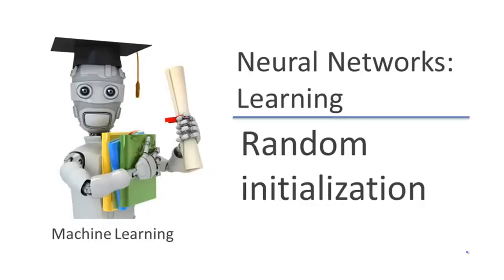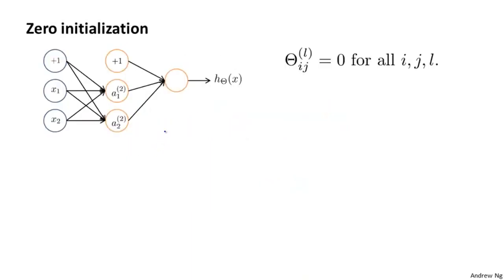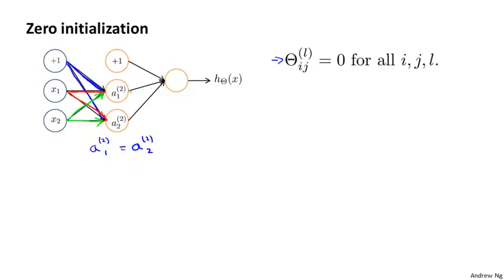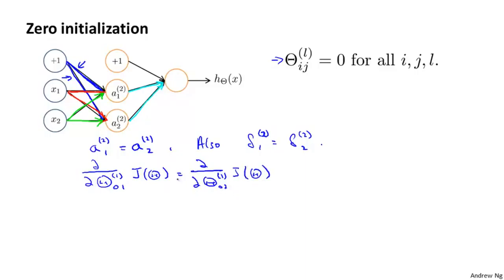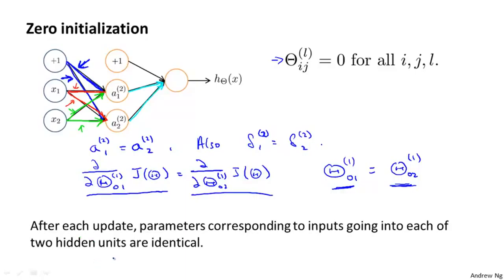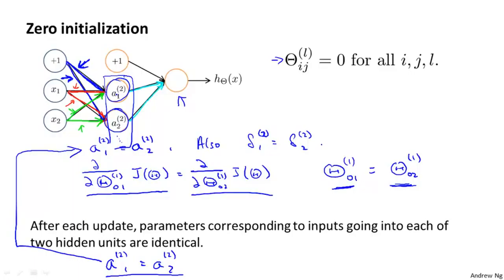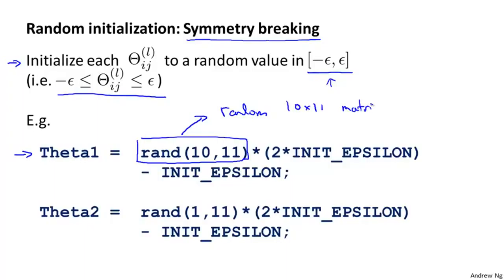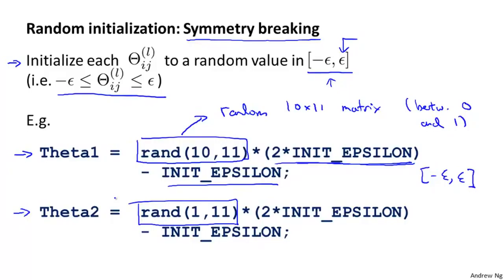Random Initialization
Neural Networks: Learning

Backpropagation in Practice